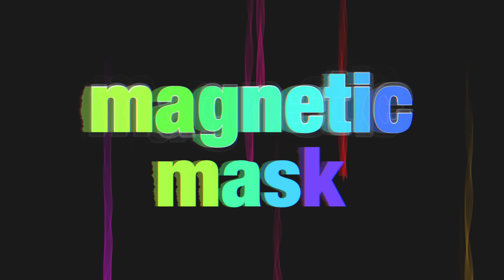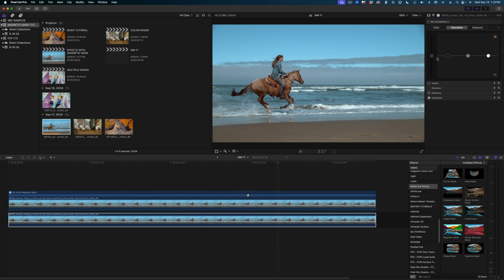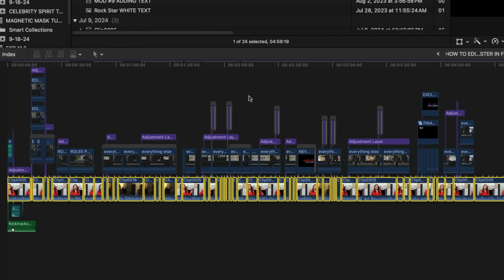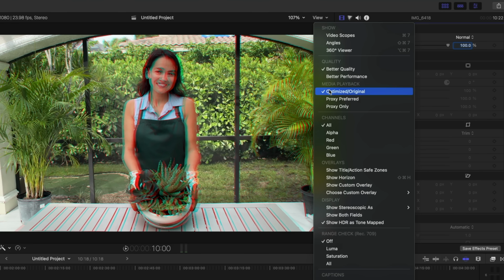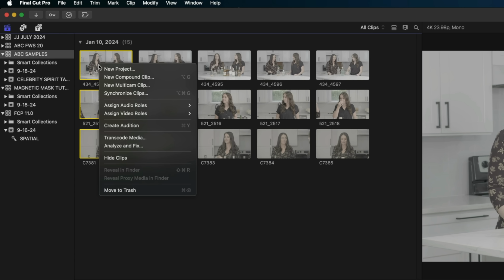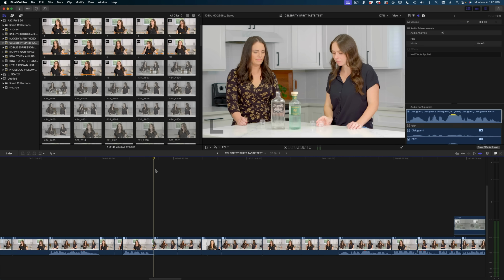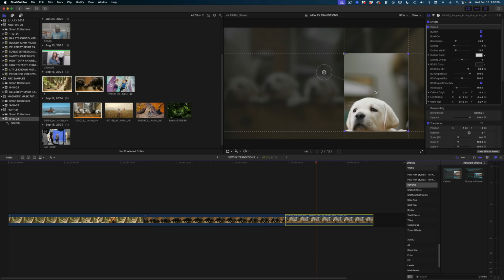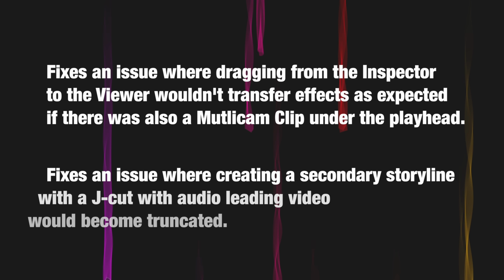Final Cut Pro Update | THIS IS THE BIG ONE!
This is not a drill!  The big Final Cut Pro update you've been waiting for has landed, and there's a LOT to talk about.  In this video, I'm going to show you what's new in this FCP update.  Buckle up, and get ready for a new era of Final Cut Pro!

00:00 Final Cut Pro 11 Update
00:22 FCP Magnetic Mask Tutorial
03:16 Auto Transcribed Captions in Final Cut Pro
04:03 Editing Spatial Video in FCP Update
07:01 New Workflow Enhancements in Final Cut Pro 11
10:42 New Effects and Transitions in FCP 11
12:17 Bug Fixes and New Support in Final Cut Pro 11

Here's a link to my 3D glasses